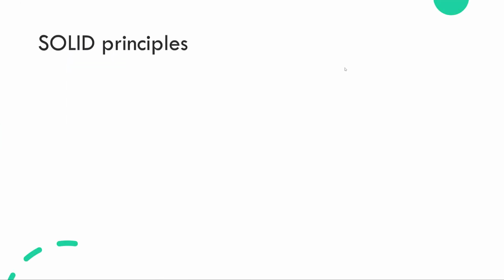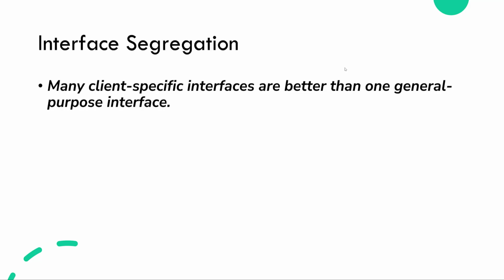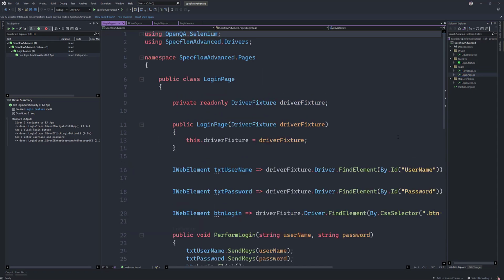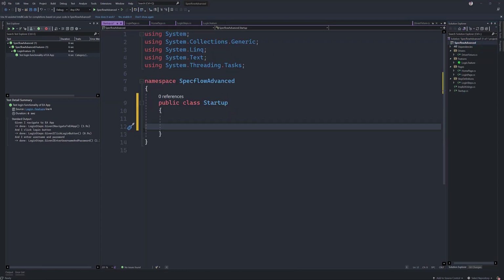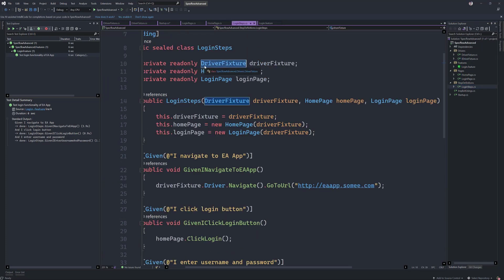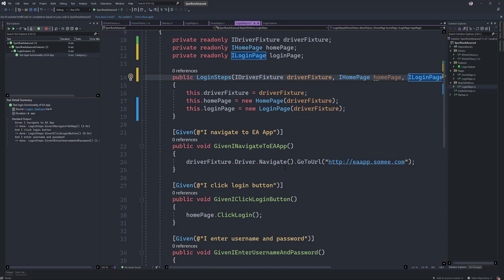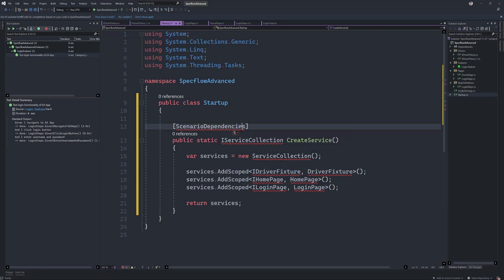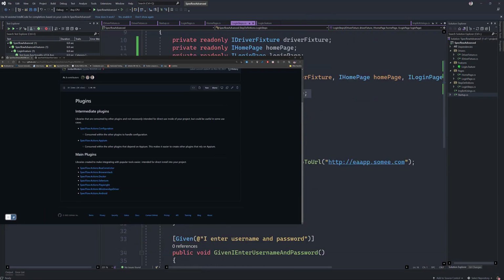Part 9 - Understanding Separation of Concerns and writing better software test automation code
In this video, we will discuss Separation of Concerns and writing better software test automation code